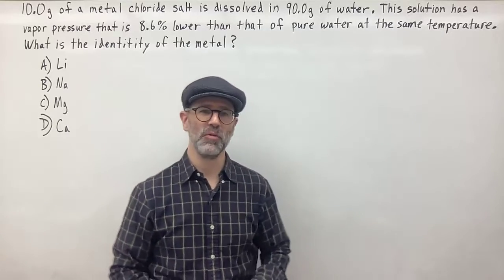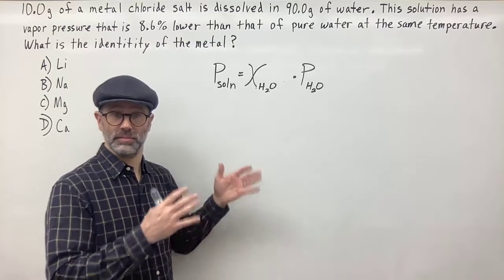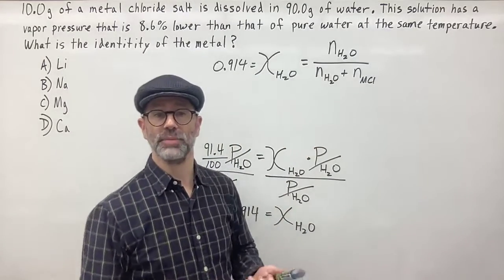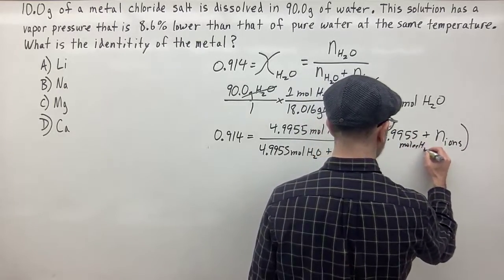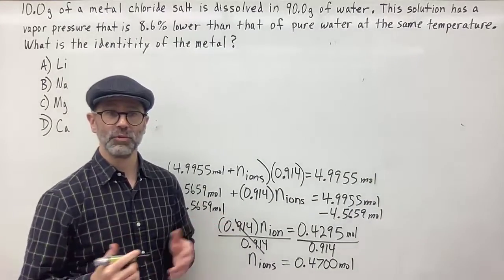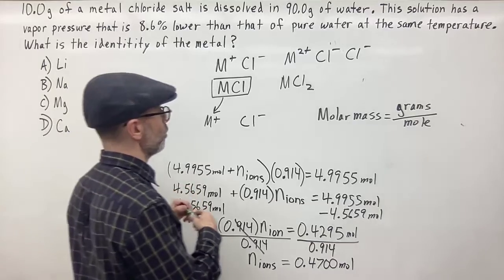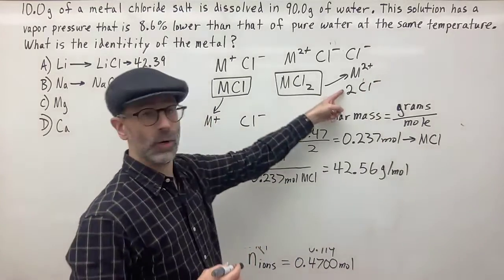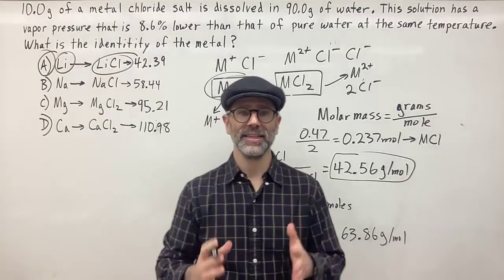10 g of a Metal Chloride Salt Dissolved in 90 g of H2O With a Vapor Pressure 8.6 % Lower Than Water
What is the metal in the metal chloride?